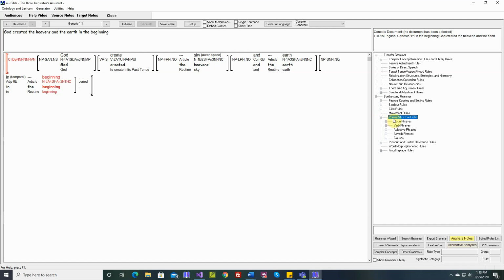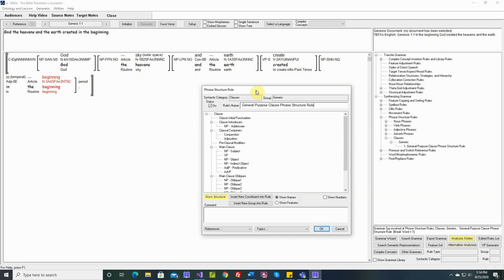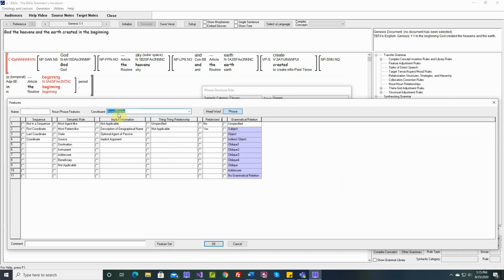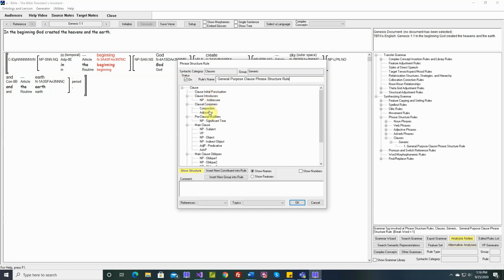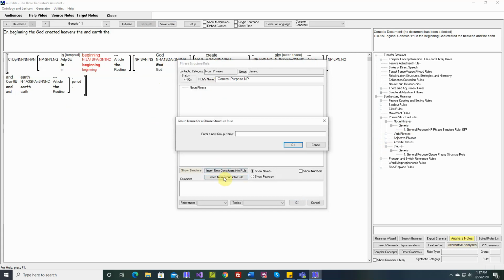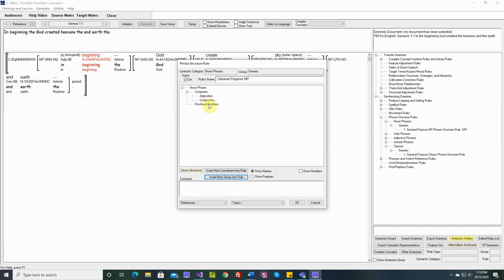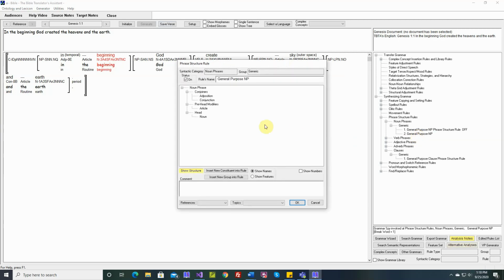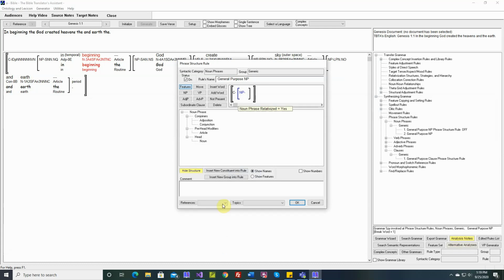Tutorial 92: The Phrase Structure Rules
This video describes how to use the Phrase Structure rules in The Bible Translator's Assistant.